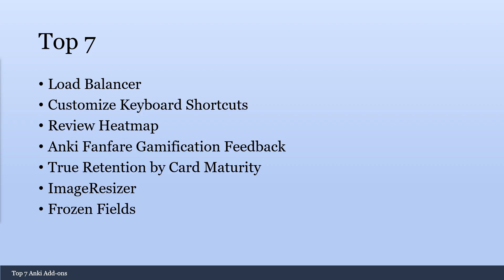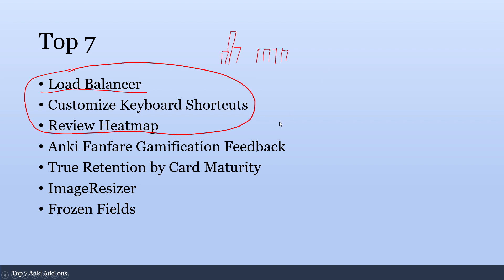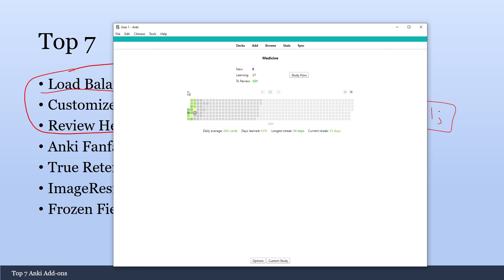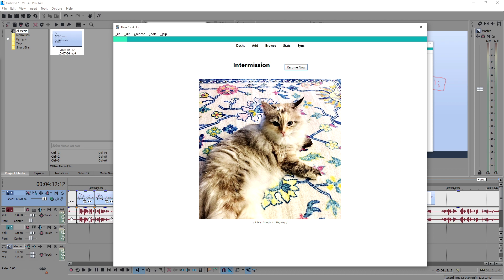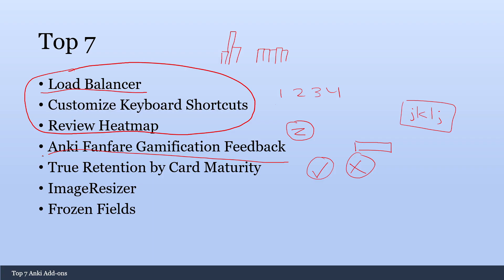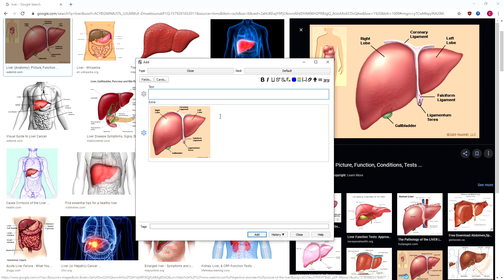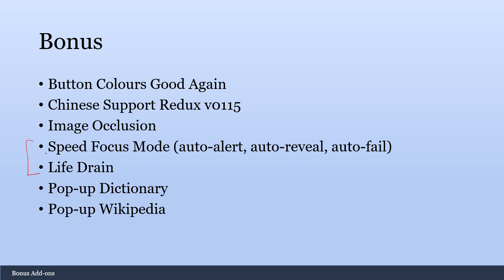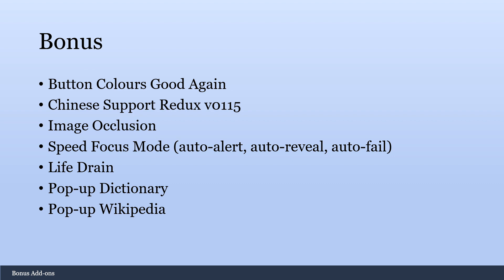Top SEVEN Add-ons for Anki!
Introduction to the most essential add-ons for Anki! My personal list for the best Anki add-ons to make studying more enjoyable and efficient.

Find the full list of add-ons available on the Anki